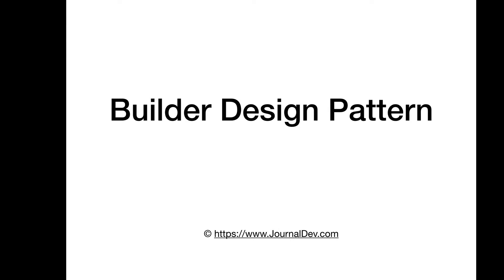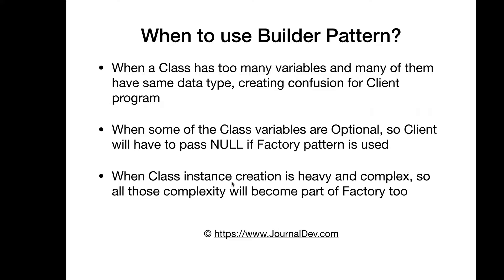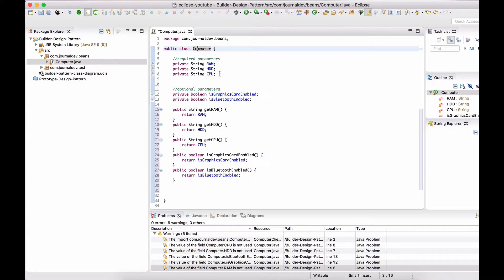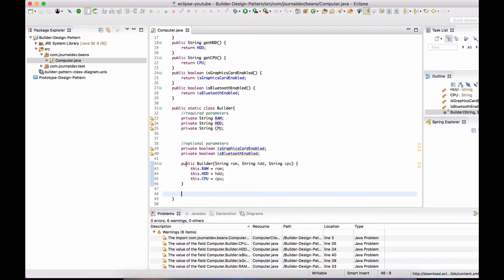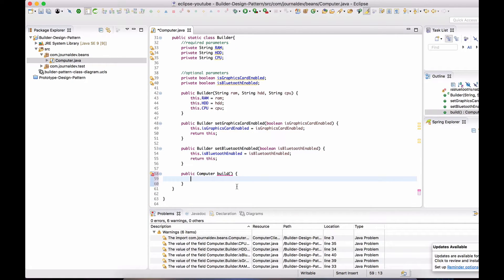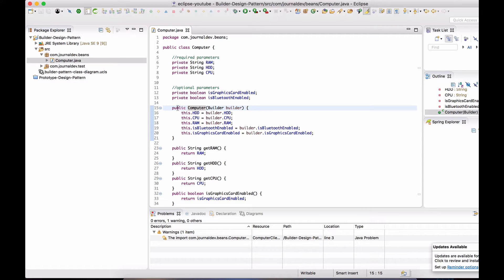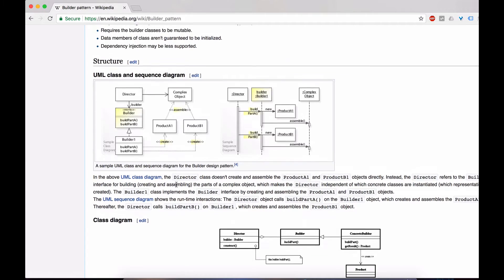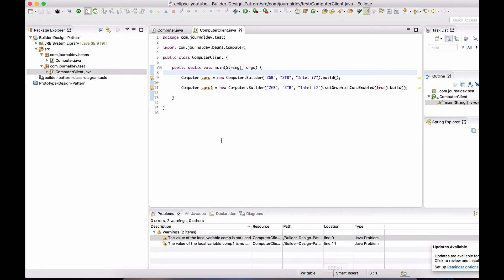Builder Design Pattern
Builder Design Pattern is a Creational Design Pattern. Learn how to implement Builder design pattern in java.

1. When to use Builder pattern instead of Factory pattern
2. Builder pattern Effective Java vs GoF design mentioned on Wikipedia